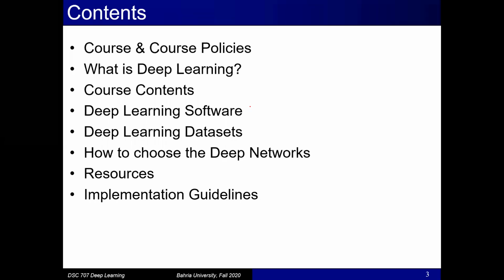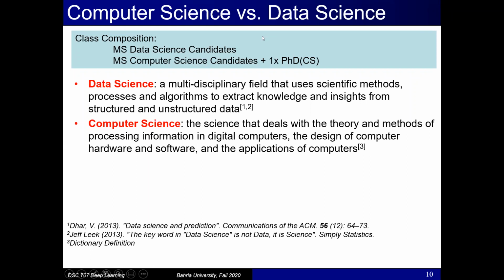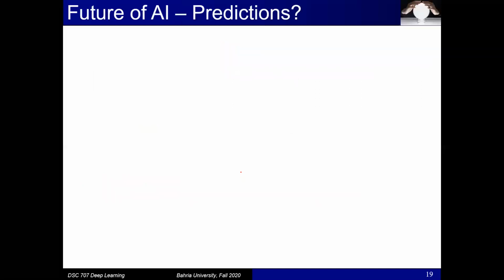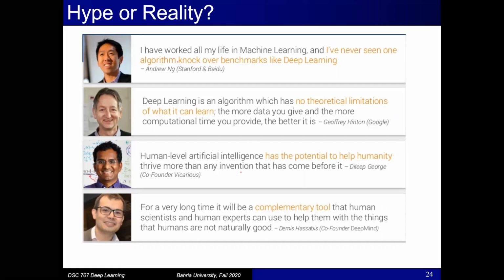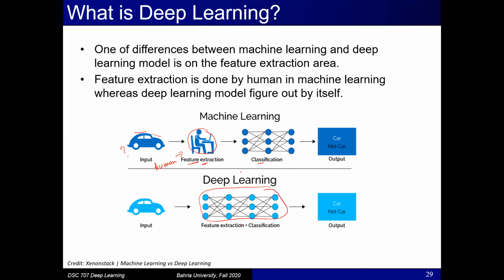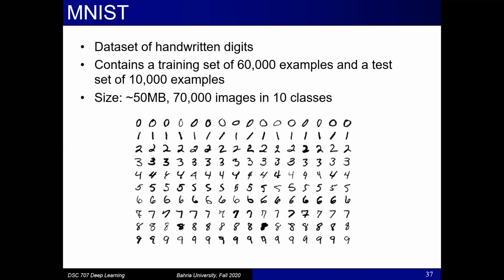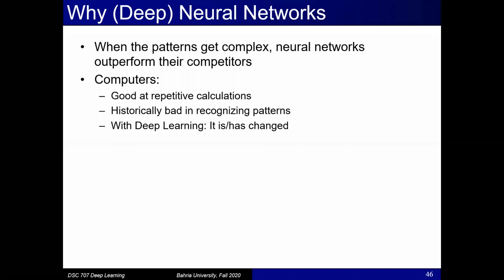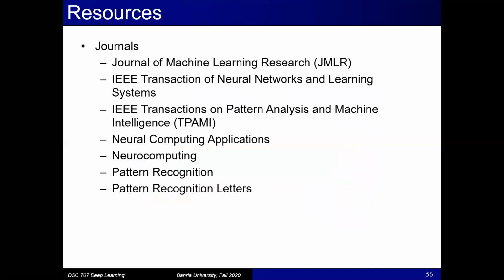DSC707 Deep Learning | Introduction to Deep Learning | Lecture 1-A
Introduction to course and course policies
Introduction to Deep Learning
Deep Learning Datasets